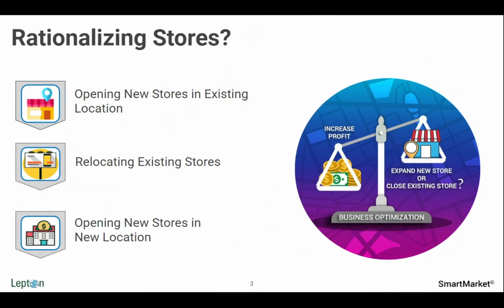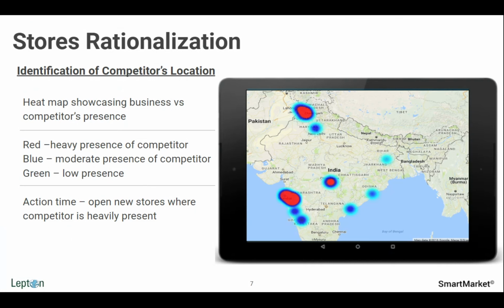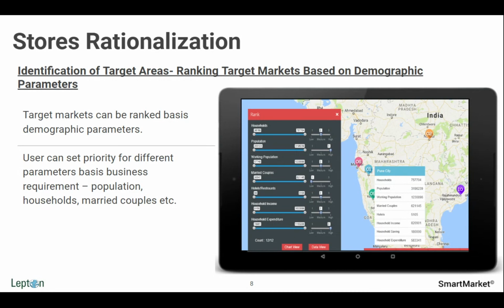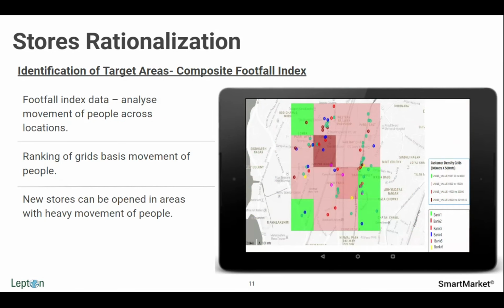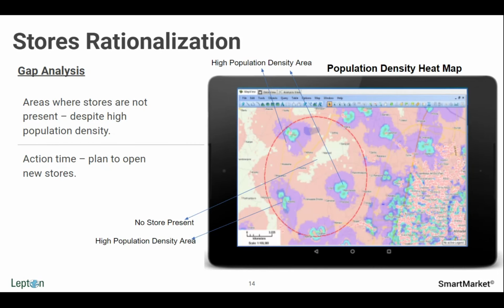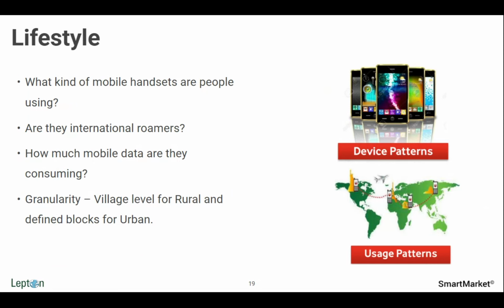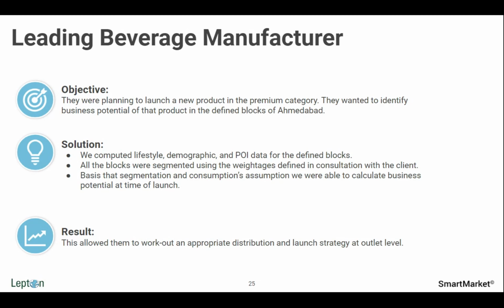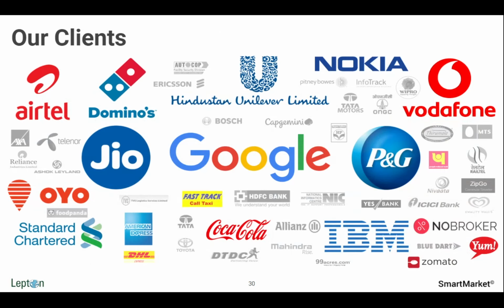Rationalise Your New & Existing Retail Stores Using Location Intelligence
Key Learnings:
1) Analyze the data to find the right locations with target consumers in the catchment.
2) Compare locations and rank them to identify where you want to be
3) Discover demographic or monthly trends in your sales using AI/ML
4) Present your data using powerful map and visualizations